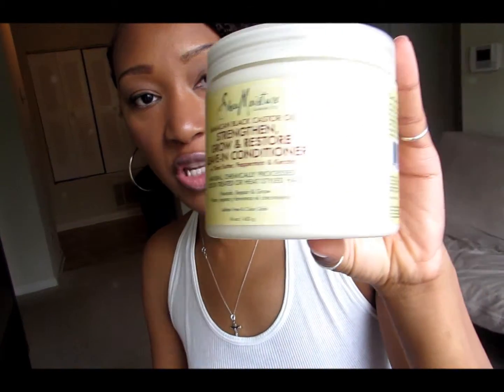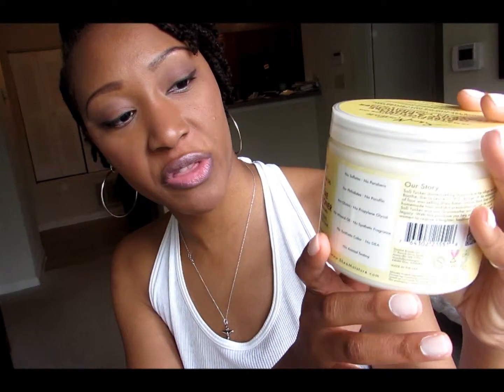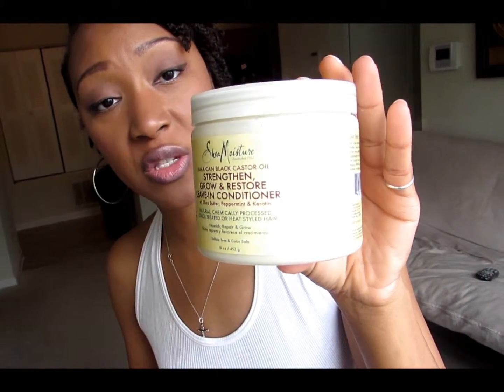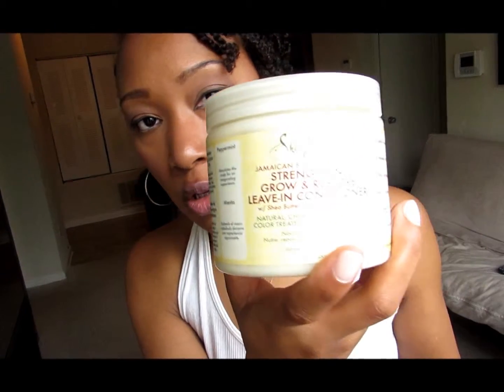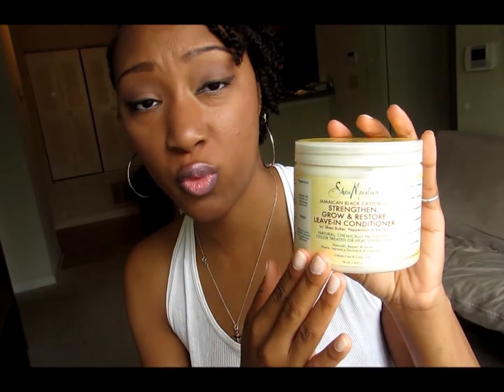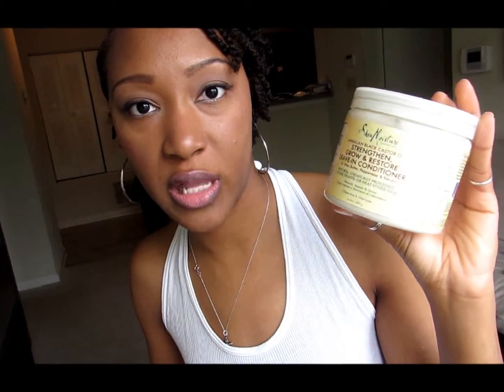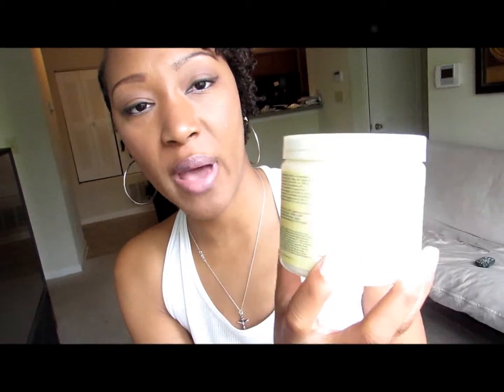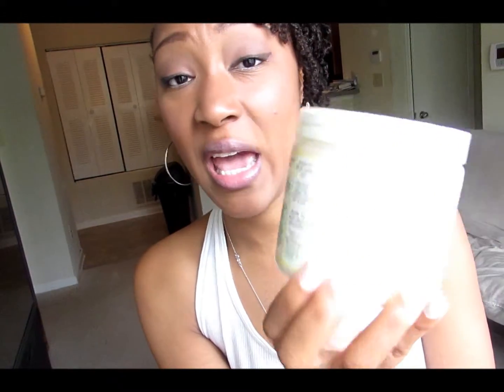(23) SHEA MOISUTRE JAMAICAN BLK CASTOR OIL LEAVE IN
OKAY, SO THIS IS MY INITIAL REVIEW OF THIS SHEA MOISTURE JBCO LEAVE IN CONDITIONER. SO FAR...I THINK I MIGHT LIKE THIS STUFF.

SHEA MOISTURE JBCO LEAVE IN CONDITIONER CAN BE PURCHASED AT

CVS, WALGREENS, EBAY AND AMAZON

THE PRICES IS $10.99